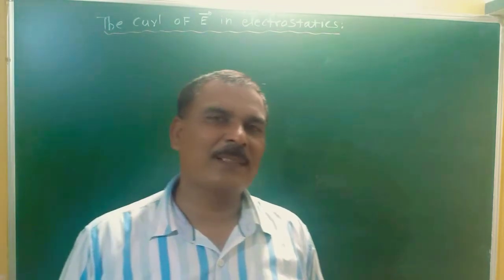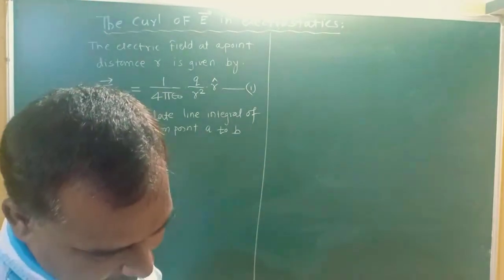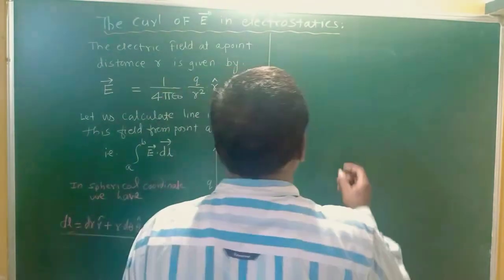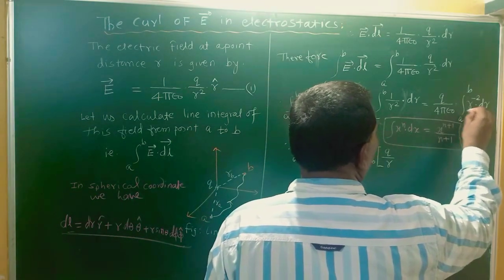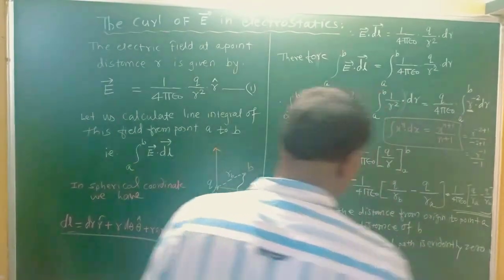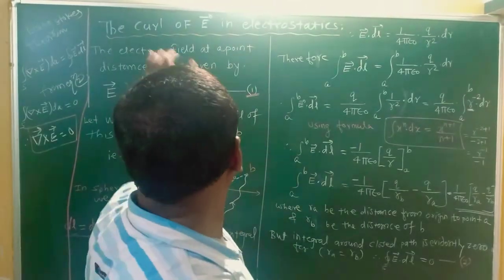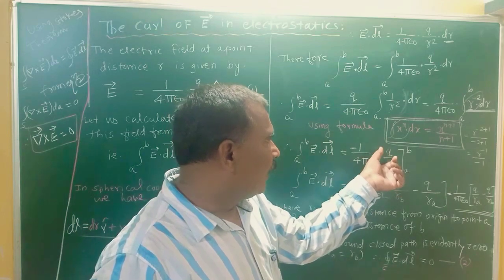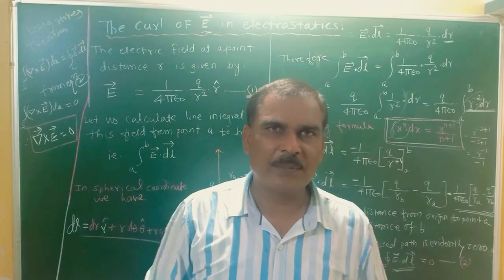Curl of 'E' in Electrostatics.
TY Bsc, Physics.